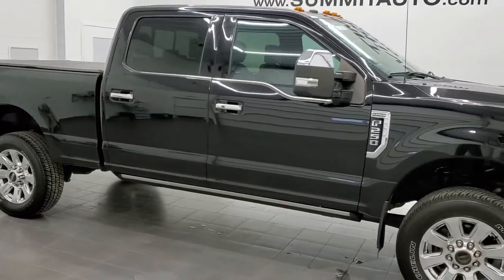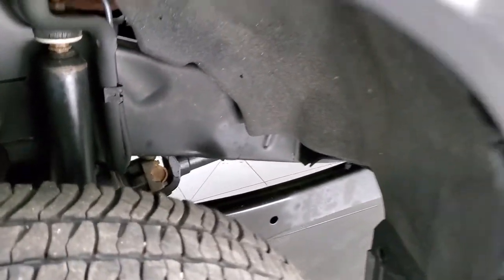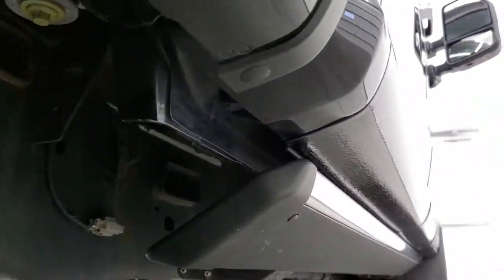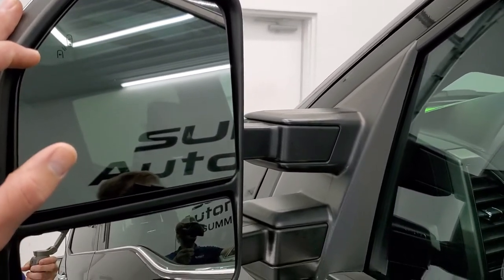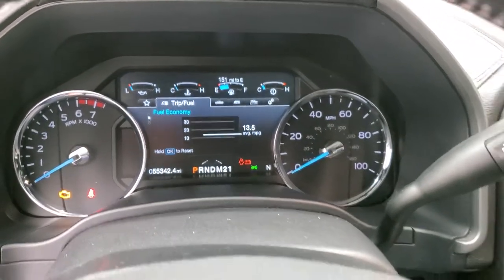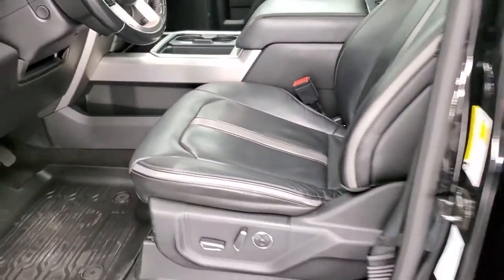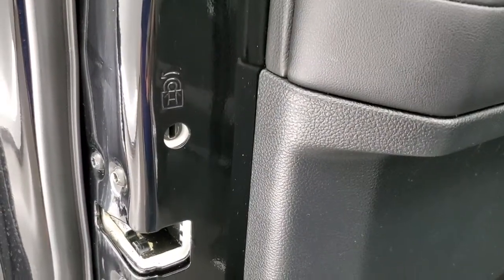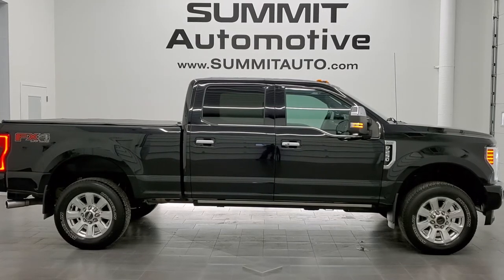2018 FORD F250 PLATINUM CREW SHORT GASSER SHADOW BLACK WALK AROUND REVIEW 12267Z SOLD!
This 2018 FORD F250 CREW SHORT GASSER IN SHADOW BLACK FOR SALE IN FOND DU LAC OSHKOSH WISCONSIN 54935 is the vehicle we did walk around review of today.

Thank you for checking out this video of this 2018 FORD F250 CREW SHORT GASSER IN SHADOW BLACK FOR SALE IN FOND DU LAC OSHKOSH WISCONSIN 54935

STOCK: 12267Z
PRICE: $58,999
MILES: 55,322
MAKE: FORD
MODEL: F250
VIN: 1FT7W2B62JEB79074
LOCATION: FOND DU LAC OSHKOSH WISCONSIN, 54937 TRUCKS ON 41

1 OWNER! CLEAN TITLE HISTORY! 6.2 Liter V8 SOHC Engine with Flex fuel capabilities E85, 385 Horsepower, Full Four Door Crew Cab, Short Box 6 1/2 Foot Shortbox, Platinum Package, 6 Speed Automatic Transmission with Optional Manual Tap Shift, Turn Dial 4x4 Four Wheel Drive 4WD, FX4 Offroad Suspension Package, Factory GPS Navigation System, Power Panoramic Vista Roof Sunroof Moonroof Sun Roof Moon Roof, Dual Rear Exhaust, Cargo Camera Rear View Box Camera, 360-Degree Surround View Camera System, Adaptive Speed Control Cruise Control, Blind Spot Monitoring with Rear Cross-Path Detection, Forward Collision Warning System, Lane Departure Warning with Lane Keep Assist, Non Smoker, Dual Power Air Conditioned Ventilated and Heated Seats, Black Ebony Leather Seats, Bucket Seats, Memory Driver's Seat, Multi-Contour Massaging Front Seats, 2nd Row Heated Seats, Soft Tonneau Cover, Full Towing Package with Receiver Trailer Hitch, Wiring and Transmission Cooler Tow Package, 6 Upfitter Switches, Factory Brake Controller, Powerscope Tow Power Mirrors that Power Telescope and Power Fold in with Built-in Directional Signals, Advancetrac with Roll Stability Control Traction Control, HDC Hill Decent Control, 3.73 Gears wih Electronic Limited Slip Differential, Michelin LTX AT LT275/65 R20 Tires, 20 Inch Rims Premium Wheels, Polished Aluminum Rims Premium Wheels, Four Wheel Disc Brakes, Power Fold Down Running Boards, Spray-in Bedliner, Bedmat, Bedrail Covers, Clearance Lights, LED Bed Lighting, LED Fog Lights, LED Headlights, LED Running Lights, LED Tail Lamps, Reverse Sensors, Securicode Driver Side Doorcode Keyless Entry, Locking Tailgate, Power Drop Down Tailgate, Tailgate Step Assist Manstep, Chrome Tipped Exhaust, Chrome Trimmed Grill, Chrome Trimmed Mirrors, AM / FM Radio Tuner, Sirius/XM Satellite Radio Capabilities Sirius / XM, Sync 8" Touchcreen Radio, CD Player, Sony Premium Audio Sound System, Microsoft SYNC System with Bluetooth, Hands-Free Audio System Blue Tooth, Android Auto Compatible, Apple Car Play Compatible, USB Jack Portable Audio Connection, Keyless Entry with Factory Remote Start, Push Button Start, Power Sliding Rear Window Rear Window Defroster, Adjustable Height Seatbelts, Driver and Passenger Front Air Bags, L.A.T.C.H. Child Safety System, Side Curtain Air Bags SRS Safety Restraint System, Heated Steering Wheel Multi-Function Steering Wheel Controls, Homelink System with Three Programmable Buttons for Garage Doors, Lighting Systems & Security Systems, Compass, Outside Temperature Display and Mileage Display, Dual Multi-Zone Climate Control , Power Adjustable Pedals, Factory All Weather Floormats, Ambient Color Change Lighting, Storage Compartment Under Rear Seats, Woodgrain Dash And Door Trim, Air Conditioning AC, Cruise Control, Power Locks, Power Windows, Automatic Headlights Autolamp, Power Tilt/Telescope Steering Wheel, 110V / 400W Auxiliary Power Outlet, 5 Year / 60,000 Mile Remaining Powertrain Factory Warranty, Whichever comes first, Shadow Black, ONE OWNER! CLEAN AUTOCHECK! Very very clean inside and out! This is one of the sharpest 2018 Ford F250 Crewcab shortbox 3/4 ton gas trucks we have ever had on our lot! Make your move before this super clean 4wd is gone!

STOCK: 12267Z
PRICE: $58,999
MILES: 55,322
MAKE: FORD
MODEL: F250
VIN: 1FT7W2B62JEB79074